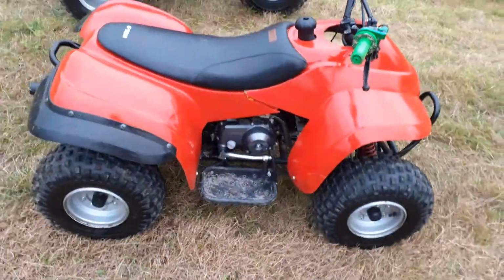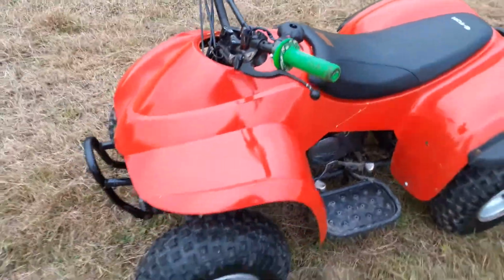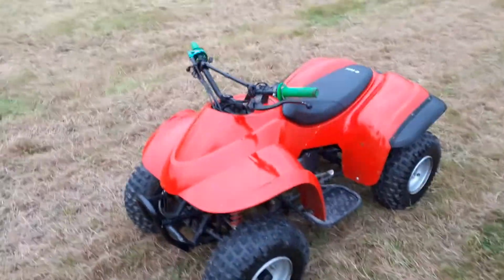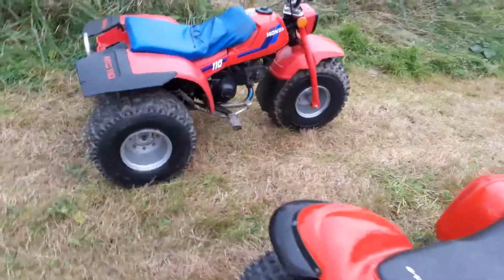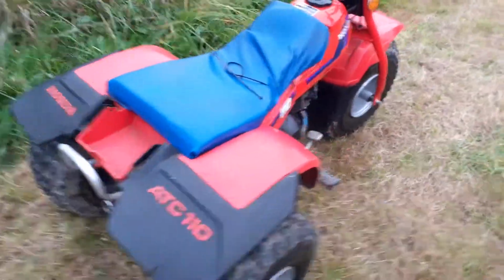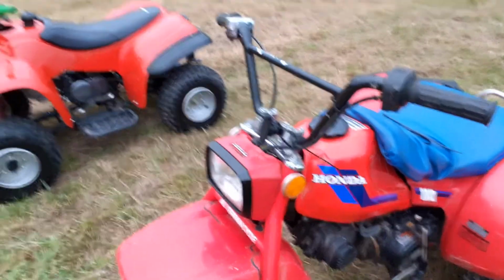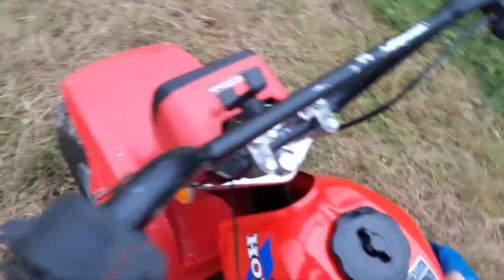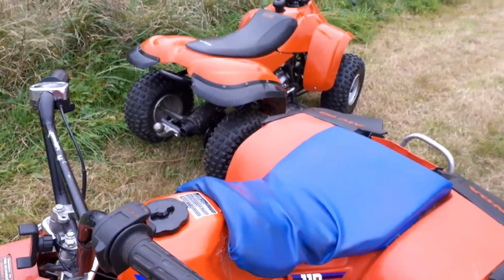quad project part 4. vs honda atc110.